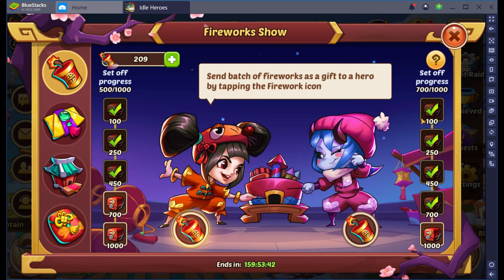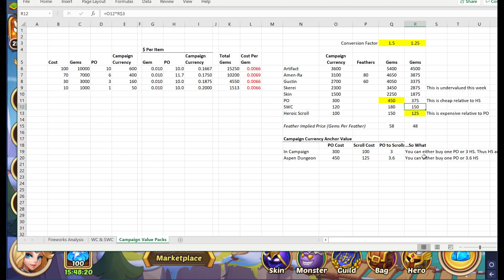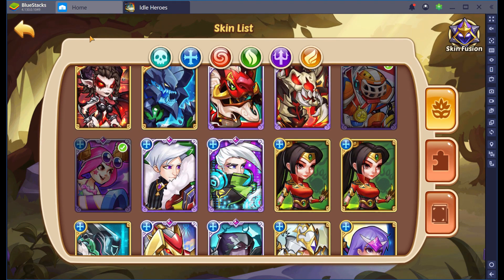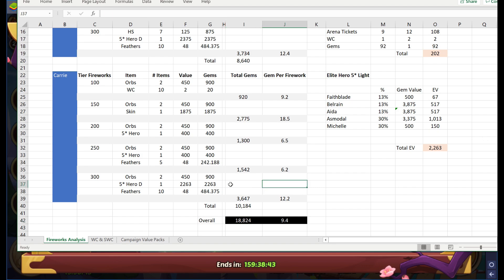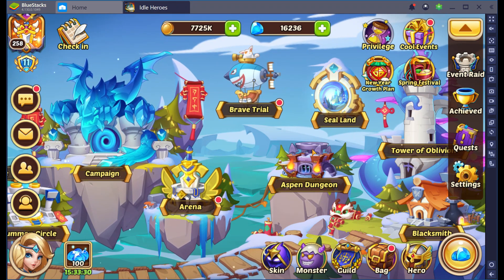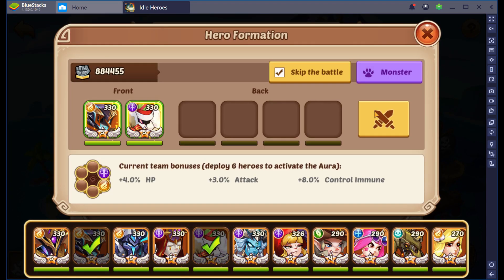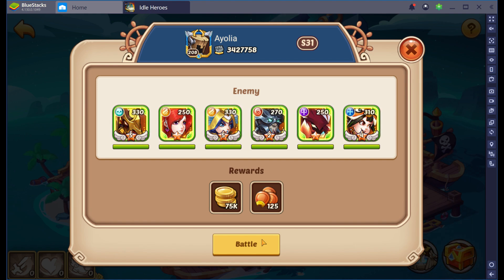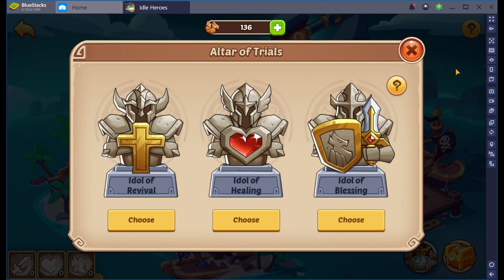Idle Heroes: Fireworks Show Analysis + Brave Trial 15 Push (CNY Video 4 of 4)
Spreadsheet from video here